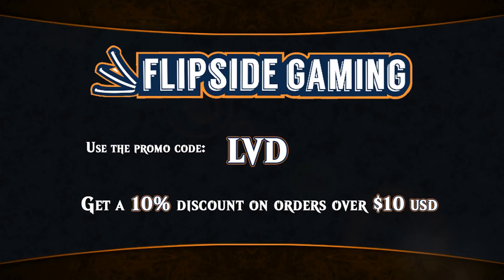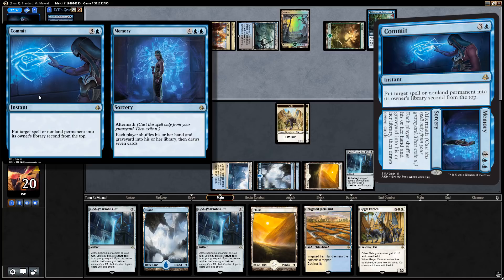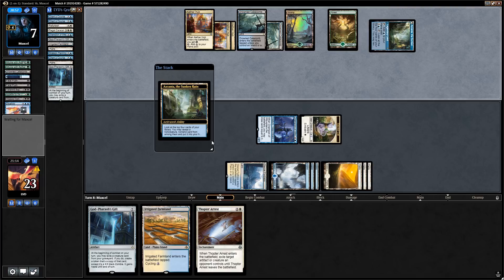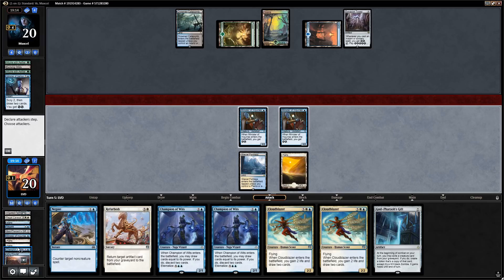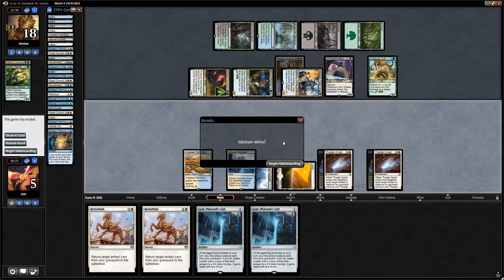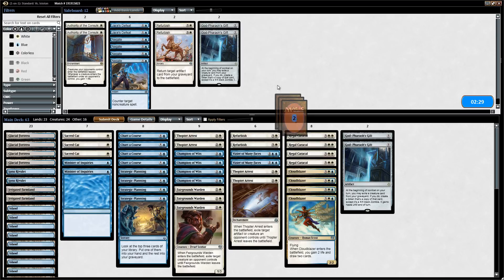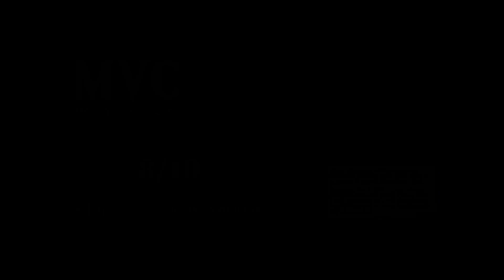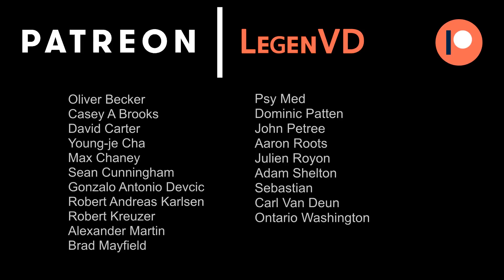Friendly Friday - Standard - God's Feral Gift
Budget Blue/White God-Pharaoh's Gift in Standard.

Match 1: 05:13
Match 2: 23:07
Match 3: 35:40

God's Feral Gift

4 Minister of Inquiries
3 Sacred Cat
4 Strategic Planning
4 Chart a Course
4 Champion of Wits
2 Thopter Arrest
4 Refurbish
4 Cloudblazer
4 Regal Caracal
4 God-Pharaoh's Gift

7 Plains
8 Island
2 Irrigated Farmland
2 Ipnu Rivulet
4 Glacial Fortress

Sideboard

3 Fairgrounds Warden
2 Authority of the Consuls
2 Thopter Arrest
2 Jace's Defeat
4 Negate
2 Vizier of Many Faces